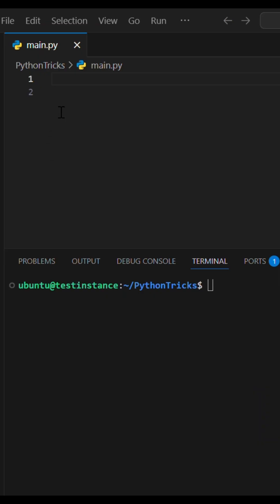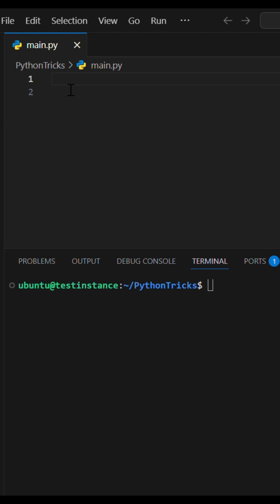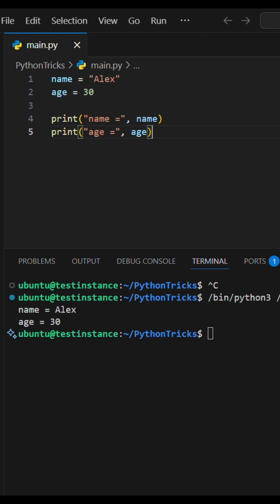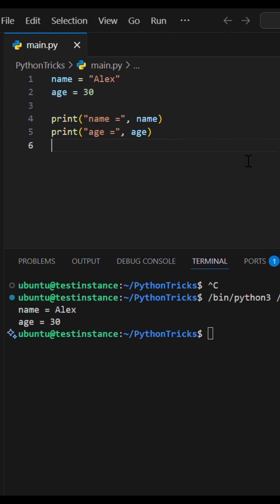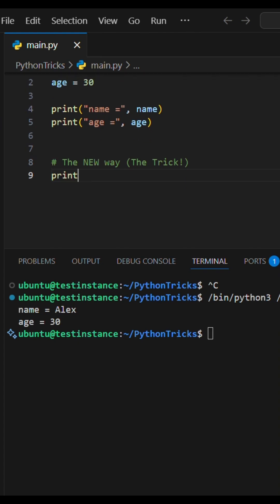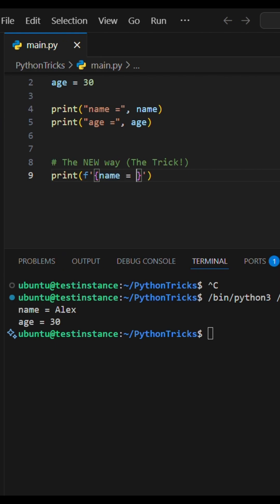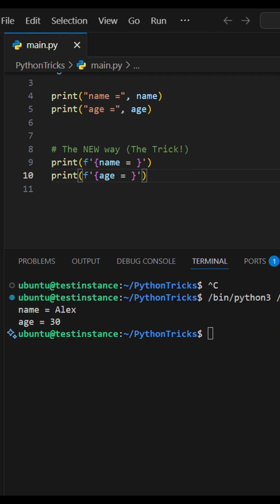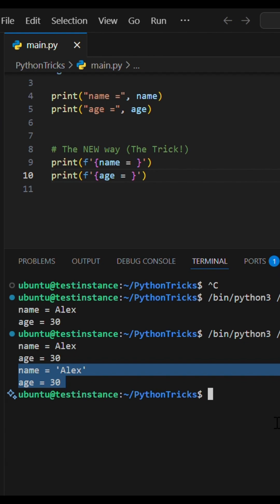Python's f-strings trick for debugging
This python's f-string trick is useful for quick and efficient debugging your code. It saves a huge time and makes you more productive as a Python developer.